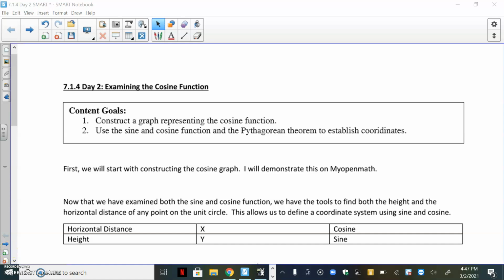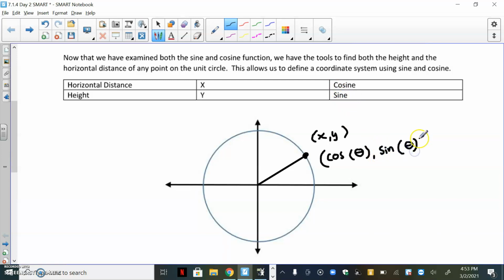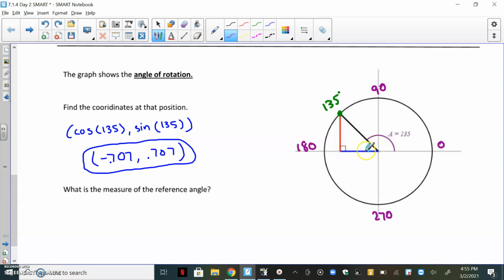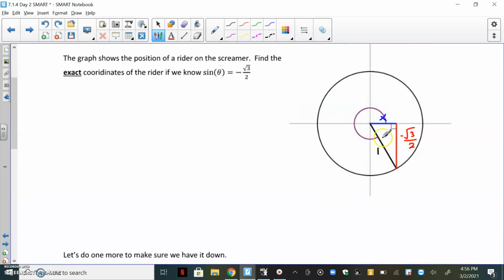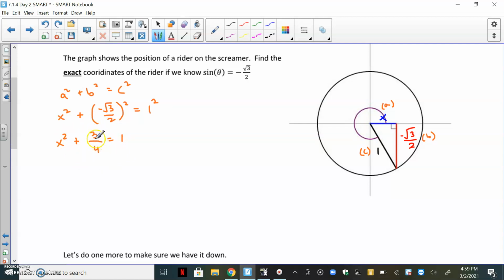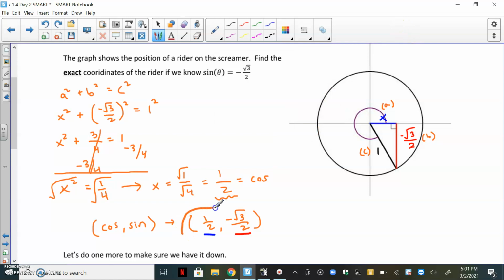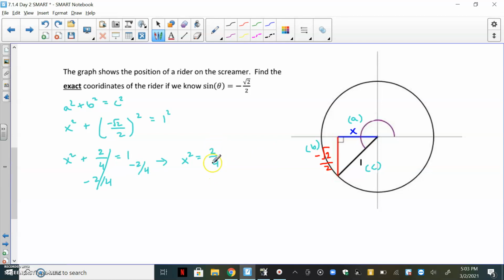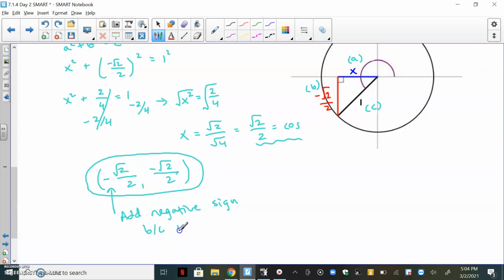7.1.4 Day 2- Unit Circle Coordinates